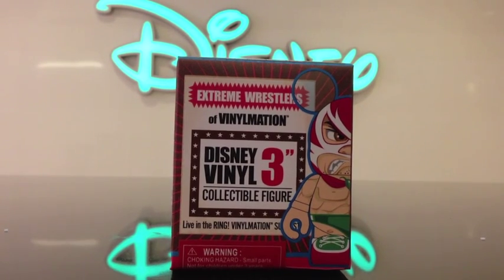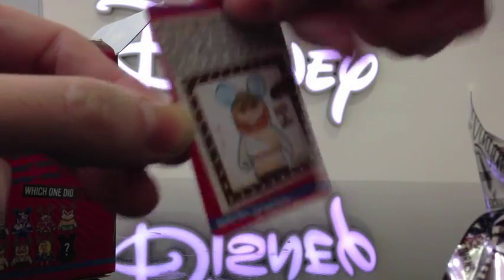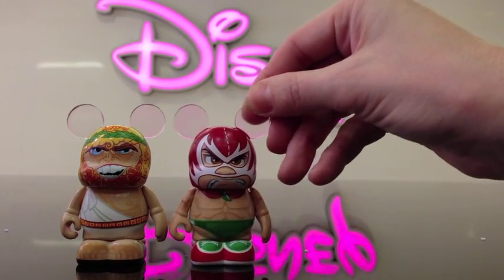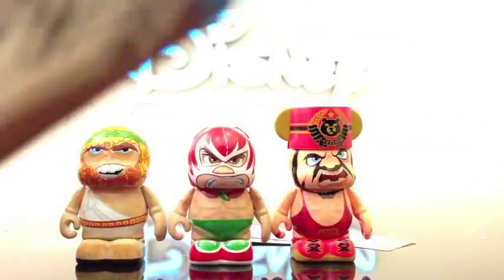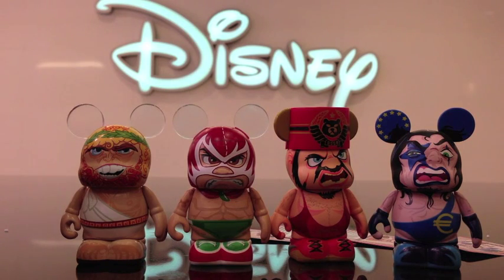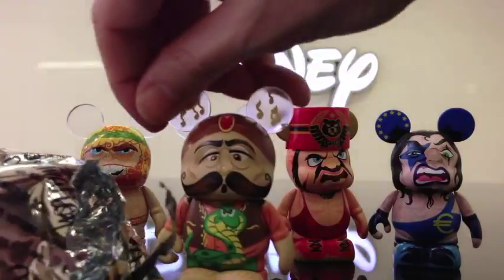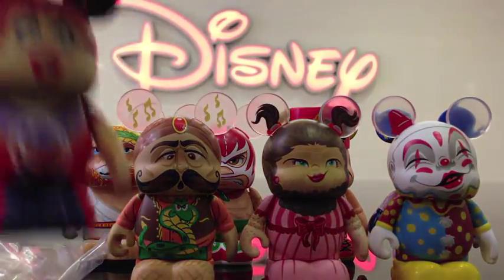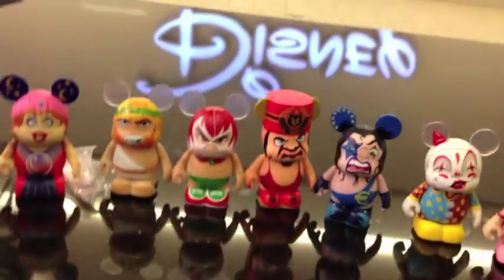Vinylmation - Extreme Wrestlers Series Unboxing + Under The Big Top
The NEW Extreme Wrestlers Series Vinylmations just came out today!  ...They are angry and ready to come out & fight!! hahaha!  I love these strange little guys. :)

You may also check out my Facebook page and on-line Etsy shop below to purchase my sculptures and creations!